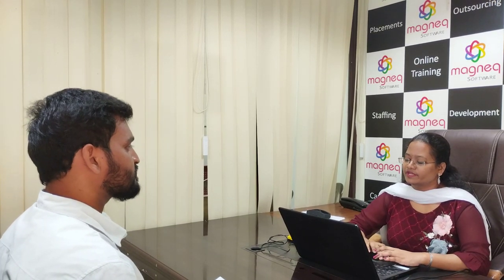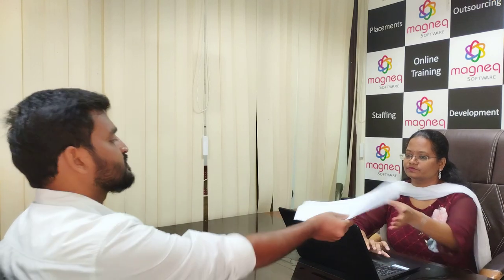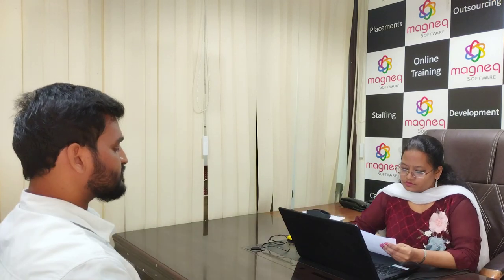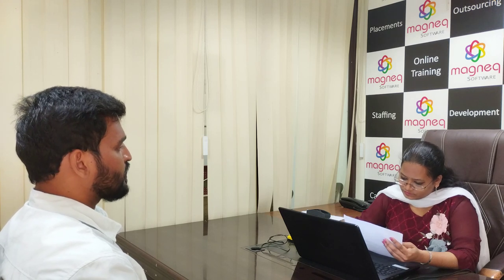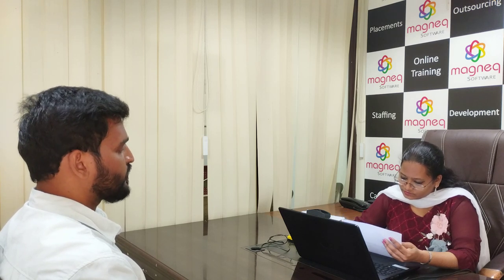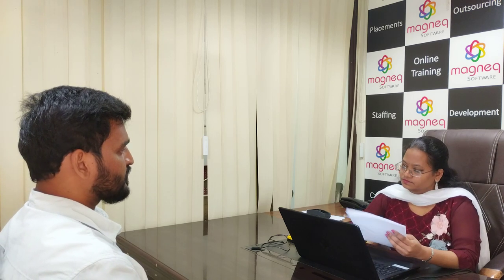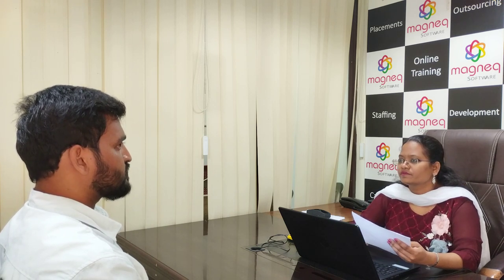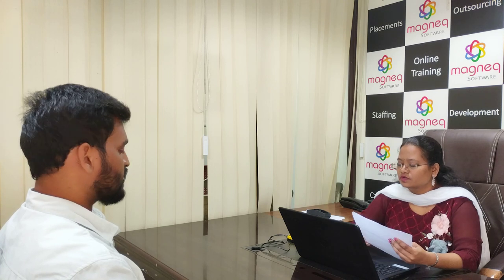Fresher Mock Interview SQL | Technical Round | HR Interview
Our Technologies :
JAVA,
PYTHON,
TESTING,
MAINFRAMES,
.NET,
POWER BI,
DATA SCIENCE